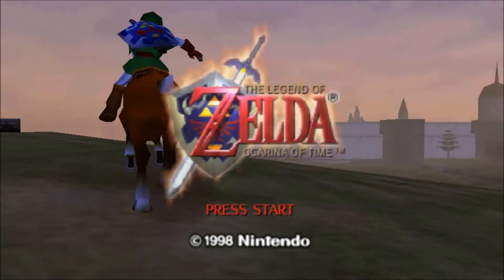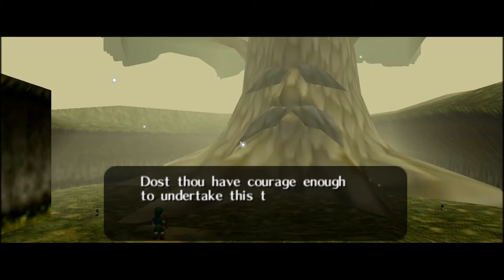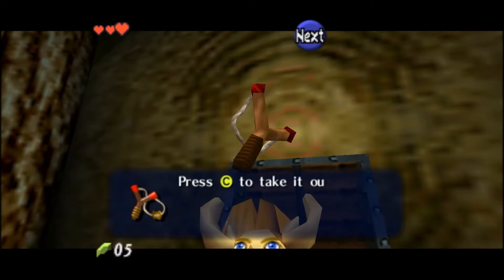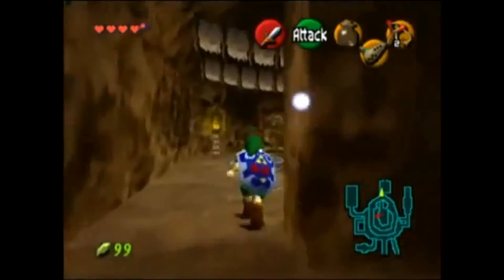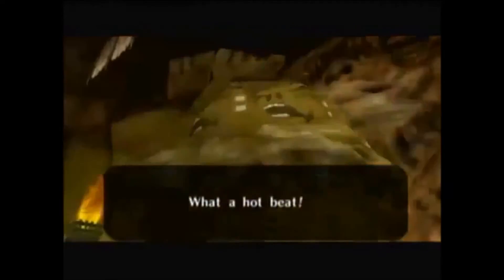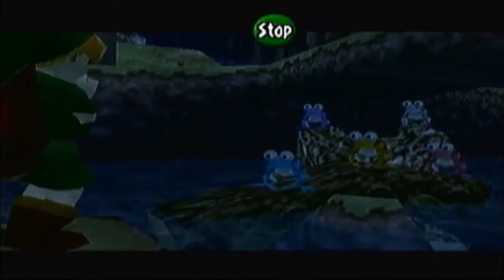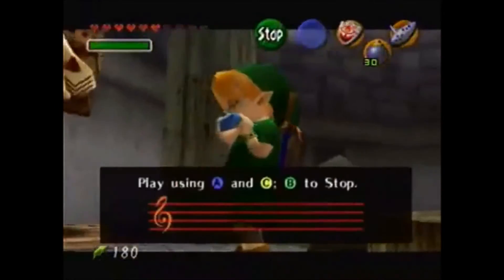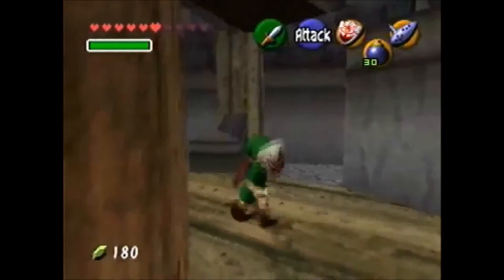Top 5: Zelda Puzzles! Nostolgia Tops!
This is my top five Legend of Zelda puzzles from Ocarina of Time! I encourage you to comment on your favorite Zelda puzzles form this game or others! I go over what puzzles in Ocarina of Time are most interesting and most memorable of what I could muster to find as of recently!